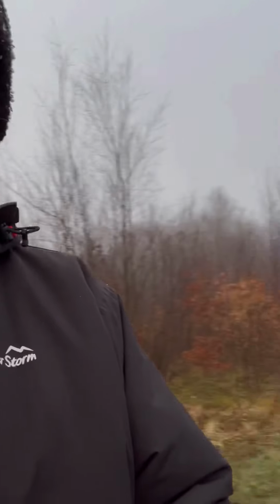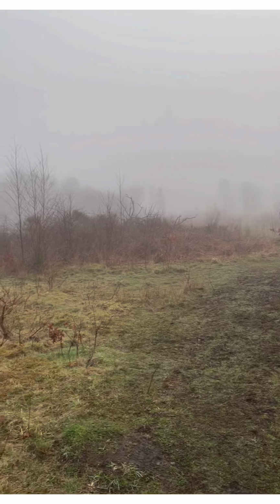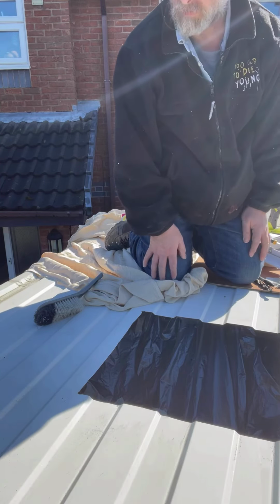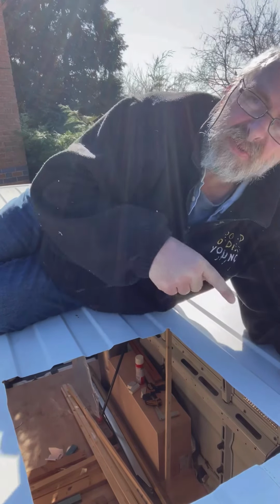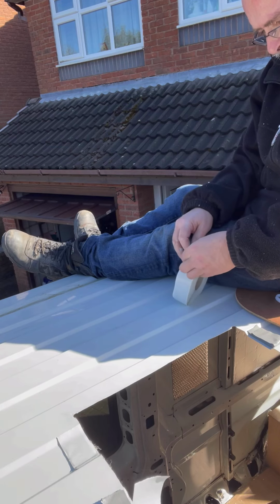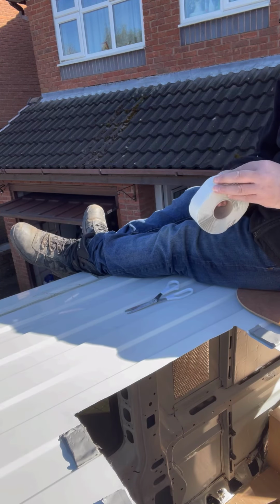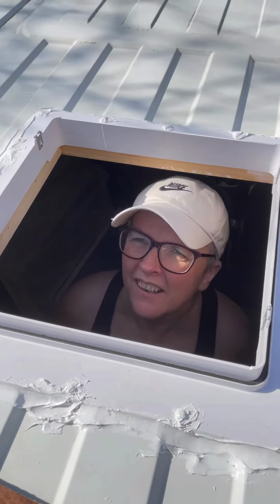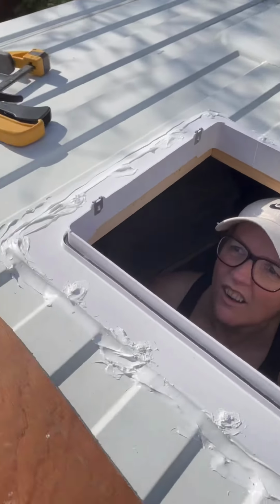Max fan installed in Boxer van conversion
Added a max fan deluxe to our boxer van conversion project then will continue with insulation